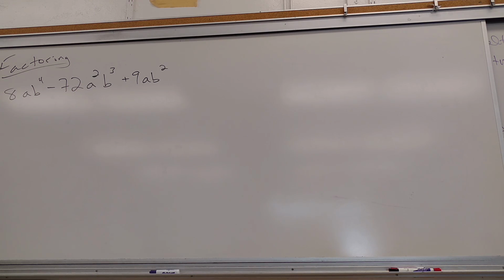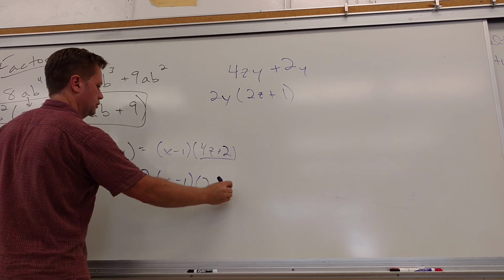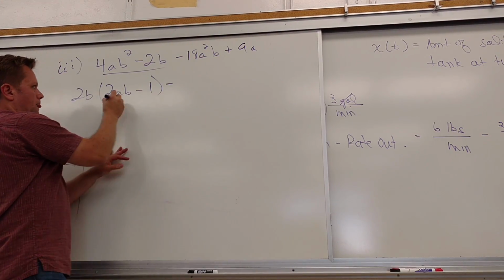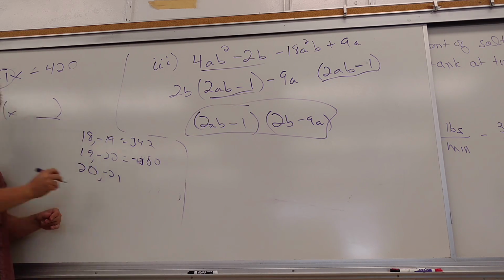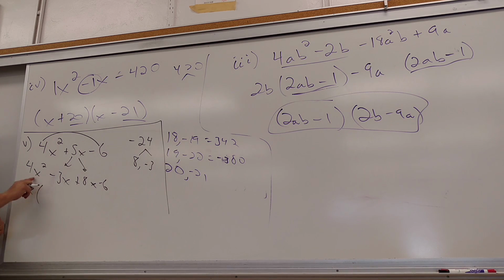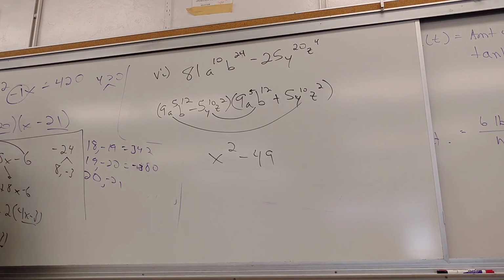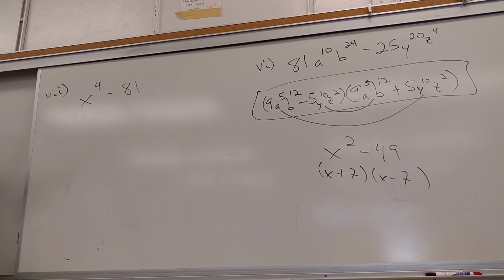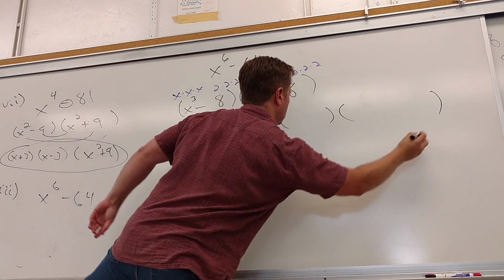Math 110, June 13 Lecture, part 2